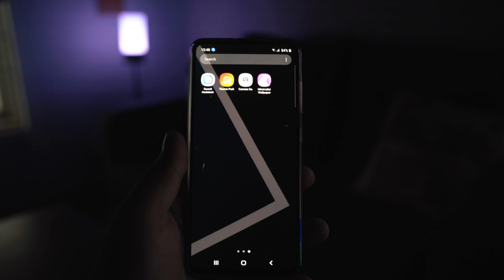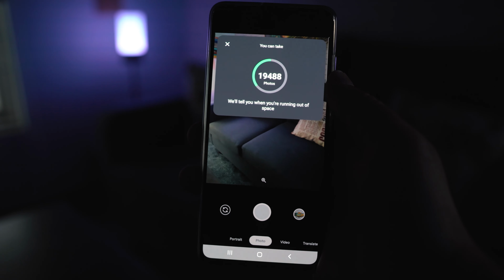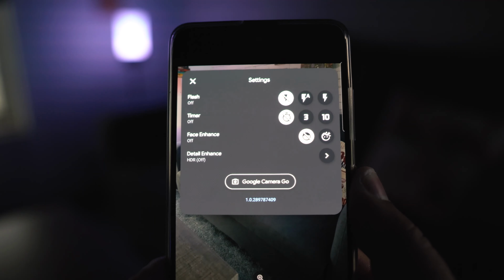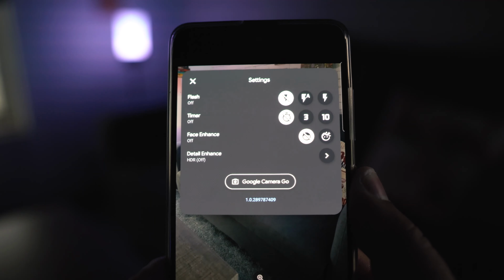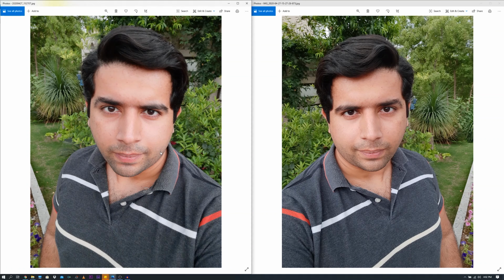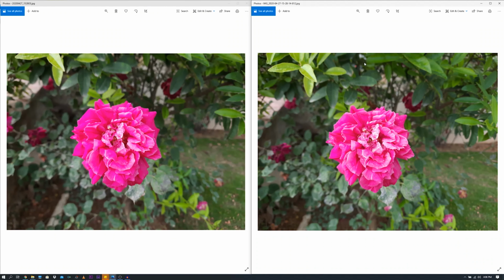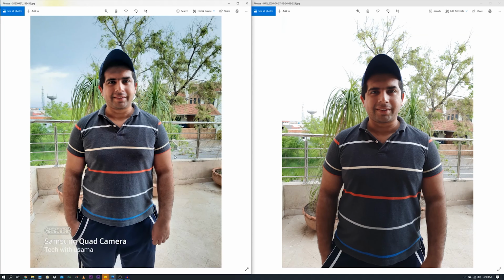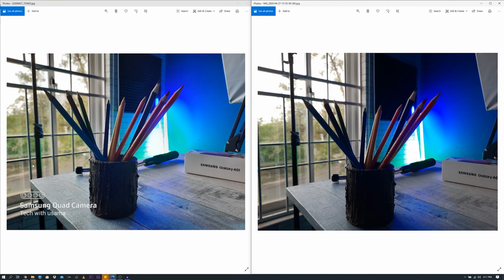Galaxy A51 GCam vs Stock Cam Review - Google Camera Go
Hey, Folks, I have finally tested the Google Camera Go on the Galaxy A51. Here is the Galaxy A51 Gcam vs Stock Camera Review for all of you. The Google Camera Go comes with very, very basic GCam features. It will not let you change any settings at all. The application is only good to capture images including portraits and rear camera pictures. The rear camera is capped at 12 megapixels while the front camera is capped at 5 megapixels. Watch this review until the end to find out if the Camera Go is worth giving a try or not.